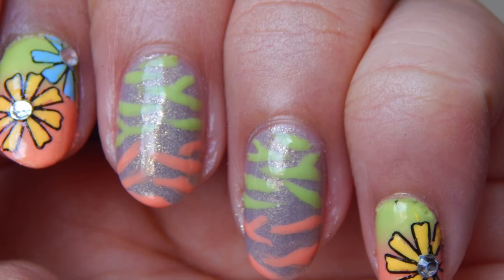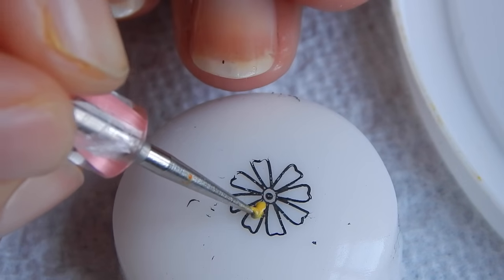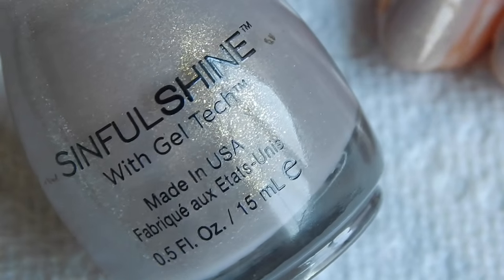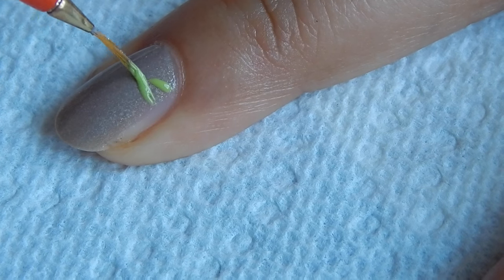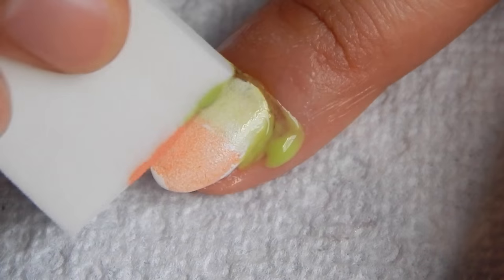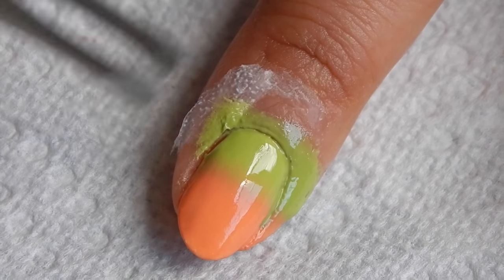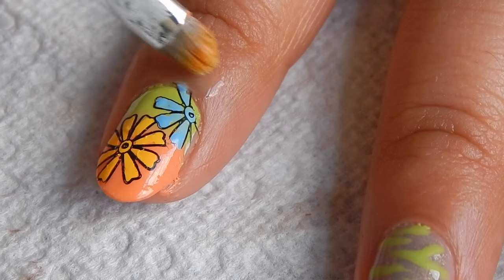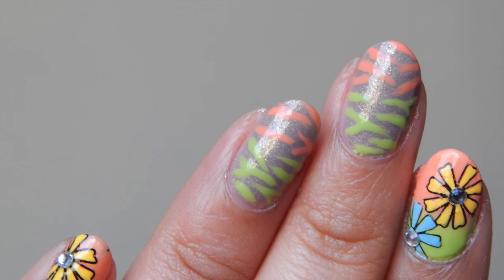Zebra Print n Flowers Mani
Hey guys here is another nail art video for u guys. it includes Zebra print and flowers using stamping method. i really hope u guys will like this one and will give it a thumbs up. thank you so much for watching.